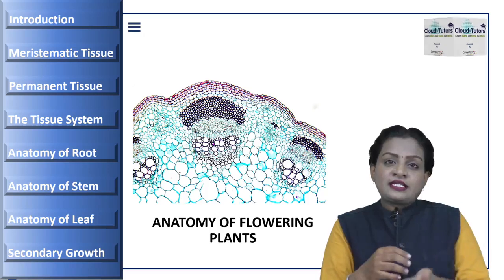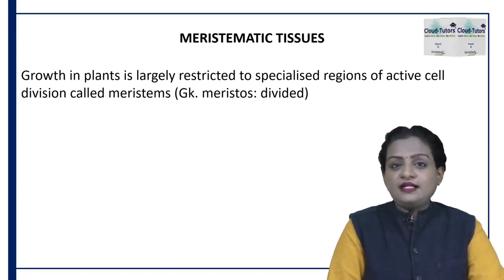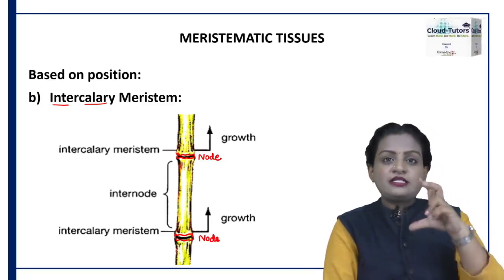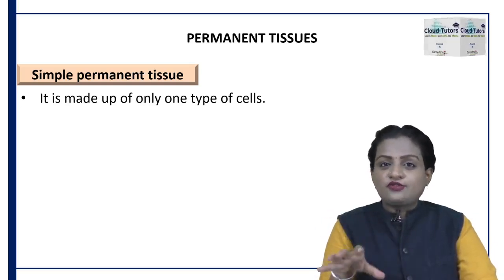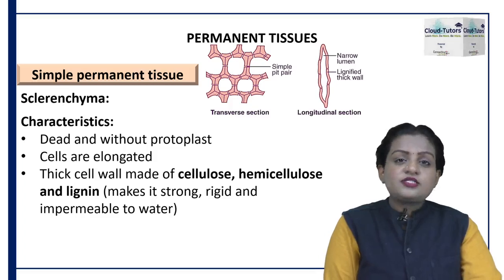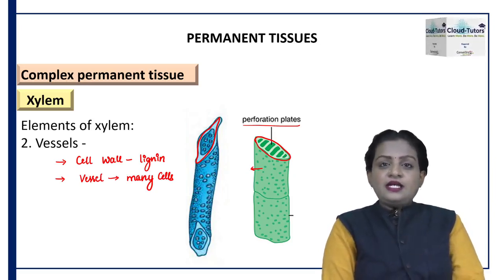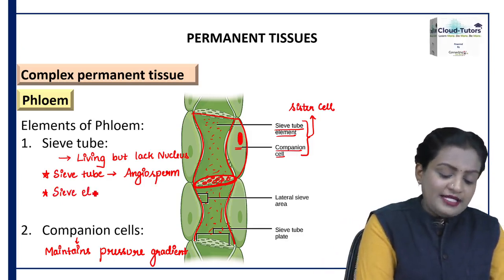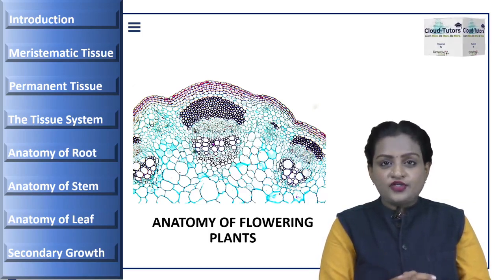Grade 11 - Biology - Anatomy Of Flowering Plants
An introduction to the anatomy of flowering plants